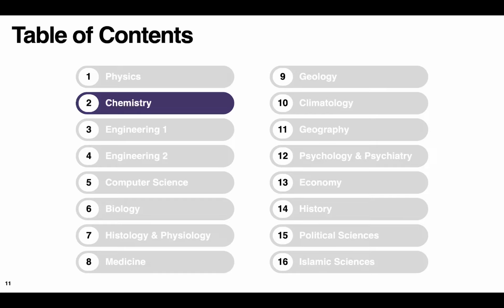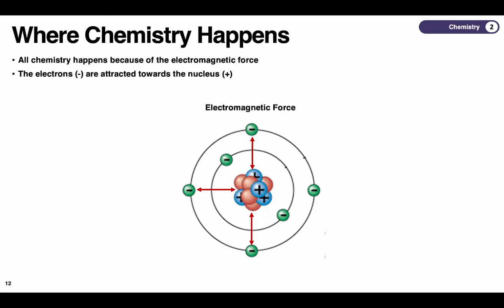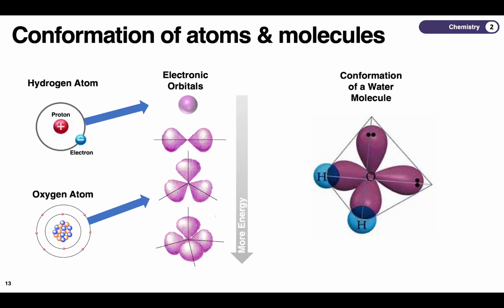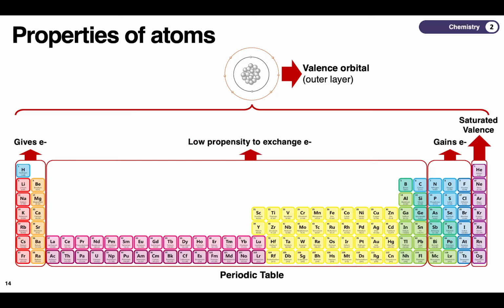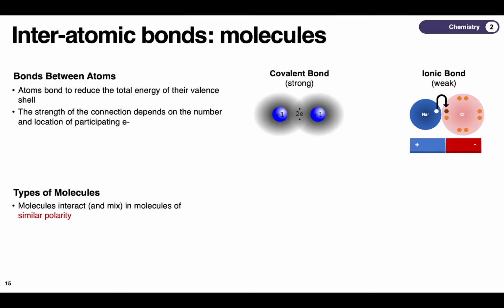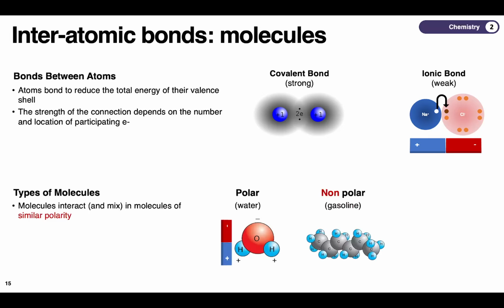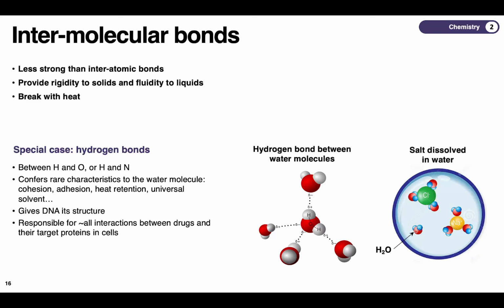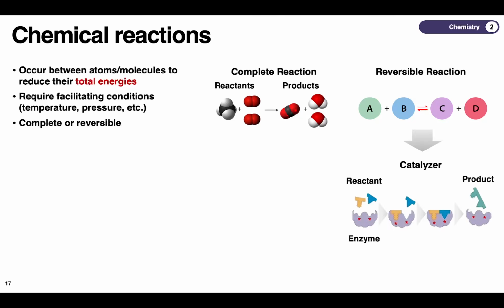Science Principles - Chemistry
What is the force that controls the shapes of atoms? How does it affect their properties? How do atoms bond with each other, and how do they interact with each other? We will explain these principles in this episode